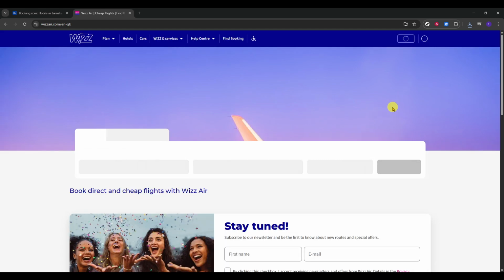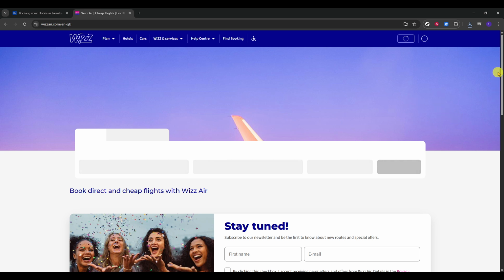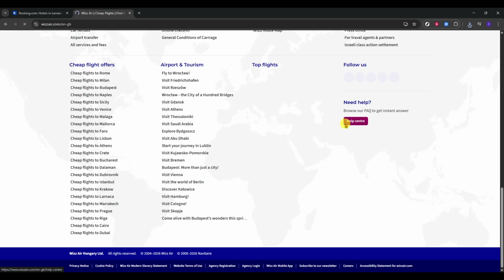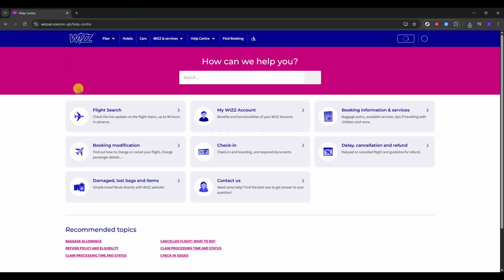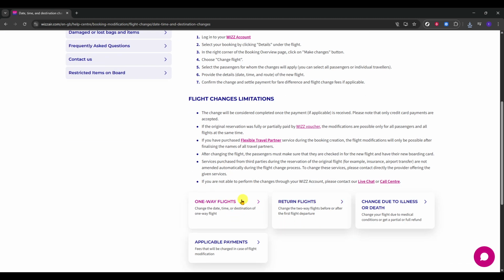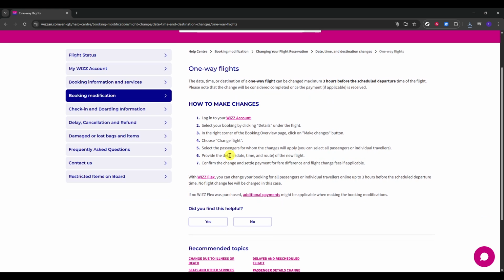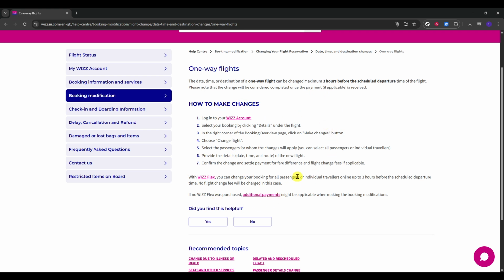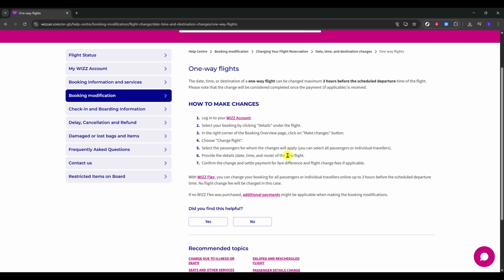How To Change Wizz Air Flight Date (2026) (Quick And Easy Guide)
In this video, you’ll learn how to change Wizz Air flight date in a quick and easy way. This beginner-friendly guide shows you how to reschedule your Wizz Air booking without stress.

We’ll walk you through how to access the Wizz Air manage booking section, change your flight date, and understand any fees involved. You’ll also learn useful tips on modifying your ticket, avoiding extra charges, and making sure your new travel date is confirmed correctly.

If you want to change your Wizz Air flight date in 2026, this tutorial will help you update your booking quickly and easily.